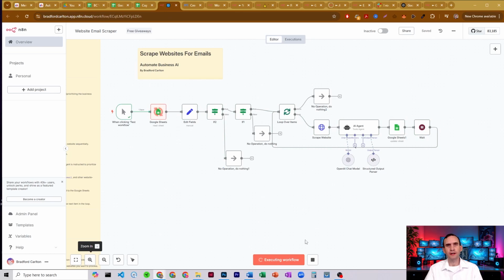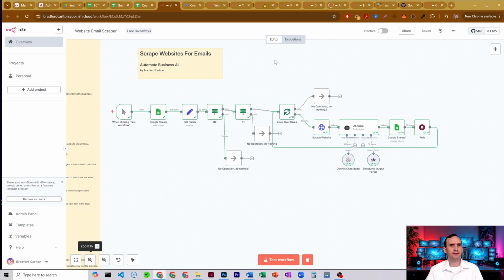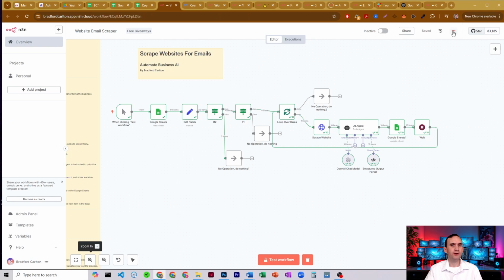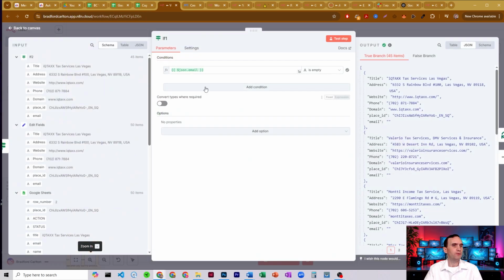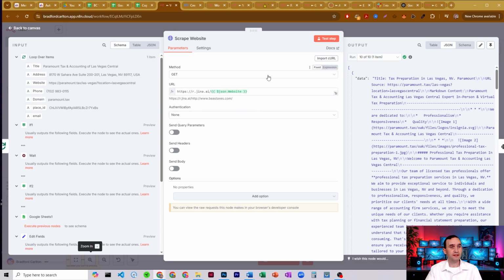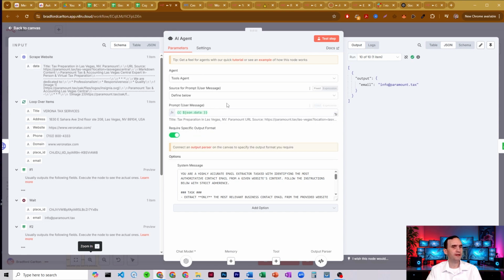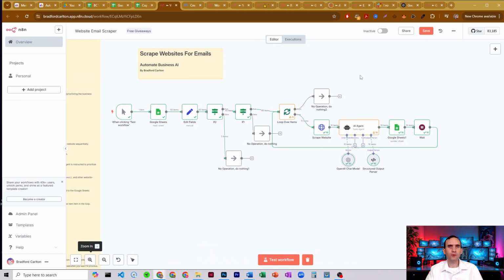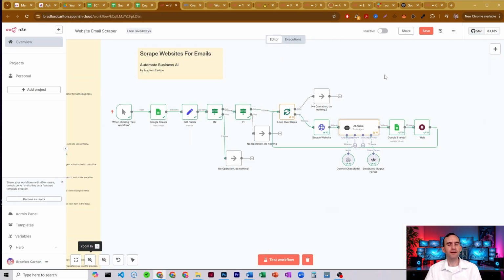Automatically Scrape Emails from Any Website For Free Using n8n (Lead Generation Workflow)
Looking to extract prospect emails from websites — on autopilot? In this powerful n8n tutorial, you’ll learn how to take business URLs (like those you can get from using our Google Maps Scraper) and automatically visit each site to pull email addresses using a smart web scraping workflow.

Just plug in a list of websites — and n8n does the rest. This setup is perfect for B2B prospecting, agency outreach, lead generation, and automating your cold email pipeline.

🔧 Tools Used:

- n8n Web Scraper (HTTP Request)
- Google Sheets

💬 Questions? Drop them in the comments and I’ll help out!